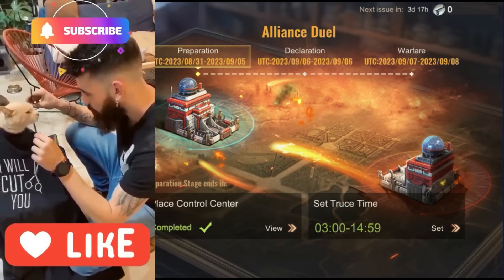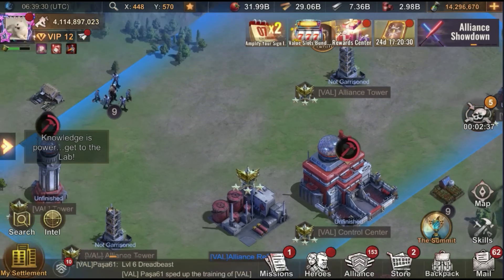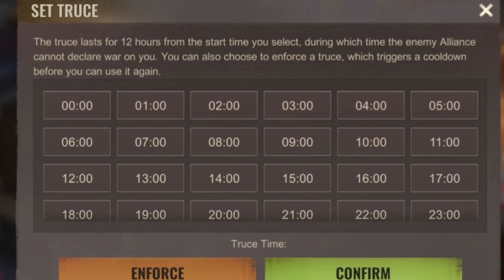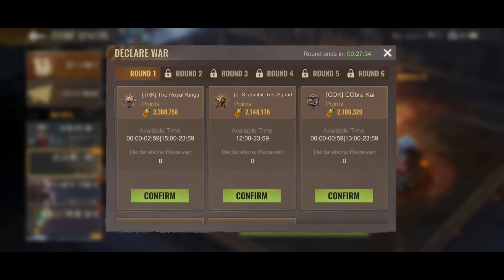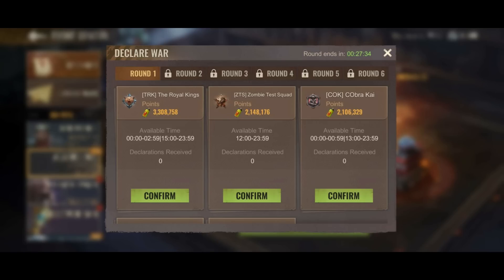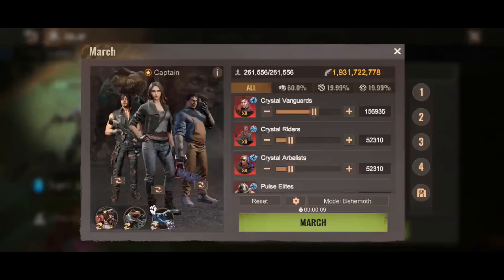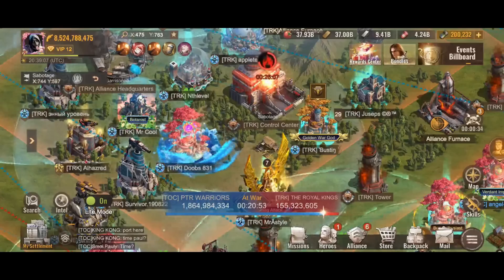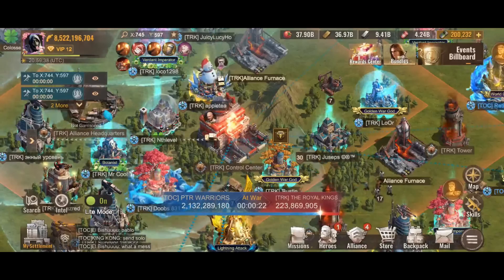State of Survival : Alliance Duel Guide !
Alliance Duel Full Guide !